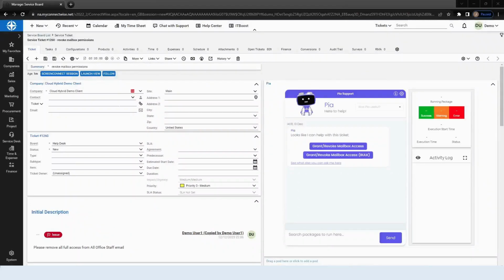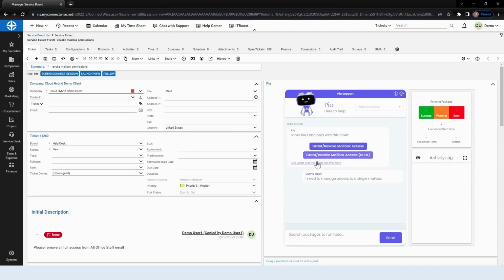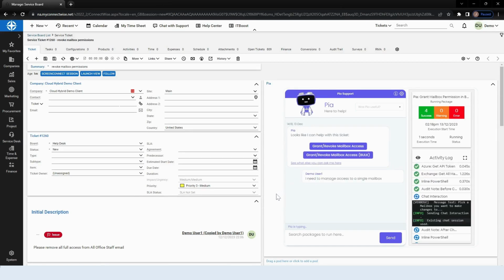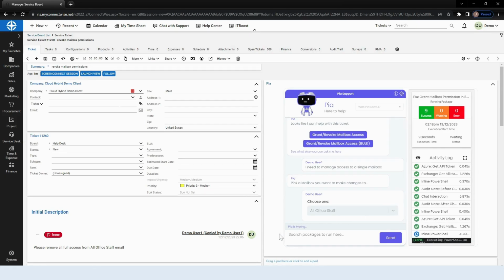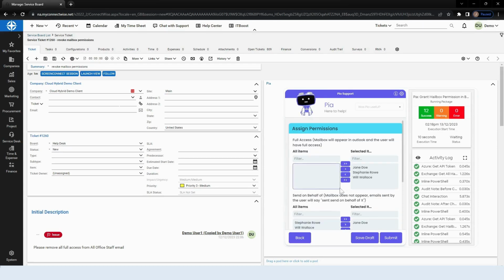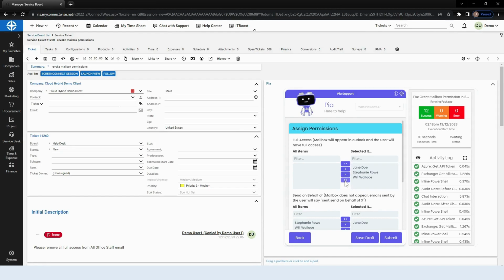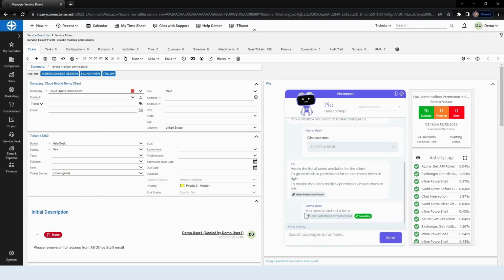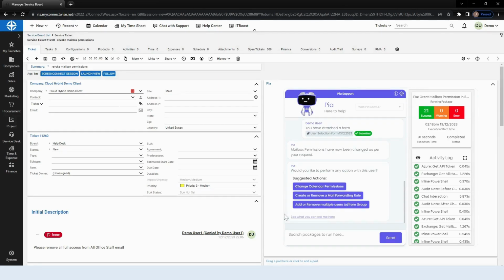Grant or revoke mailbox permissions in bulk in Microsoft 365 or Active Directory (ConnectWise PSA)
This concise tutorial provides a detailed walkthrough for efficiently granting or removing mailbox permissions in bulk within Microsoft O365/Active Directory, utilizing Pia in ConnectWise PSA within a hybrid cloud environment. Crafted to meet the increased demands of IT service desks, our guide offers clear, step-by-step directions for quick and secure email permission management to boost your team's productivity and the quality of your service. Ideal for both experienced IT technicians and newcomers to the field, this tutorial is an essential tool for mastering the nuances of mailbox permissions in a hybrid cloud framework.